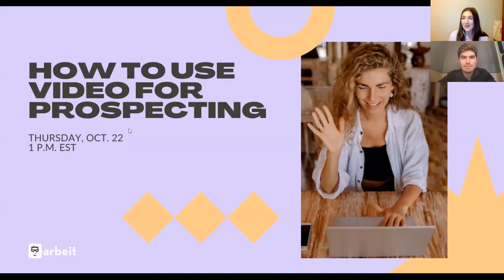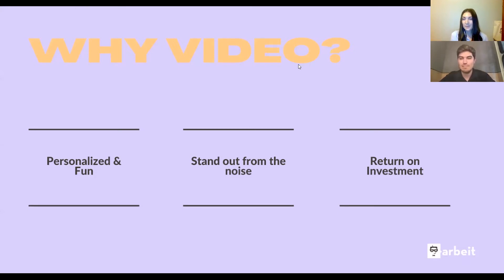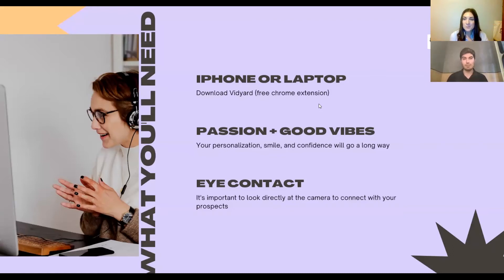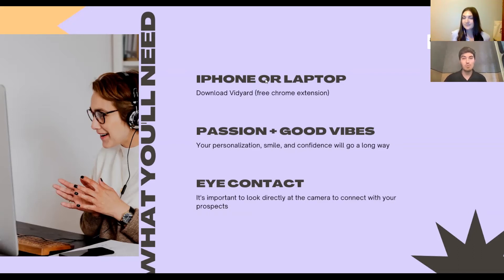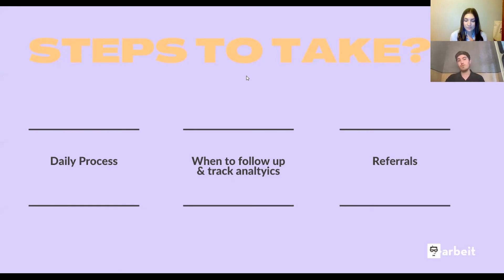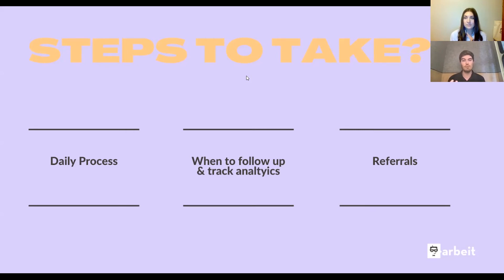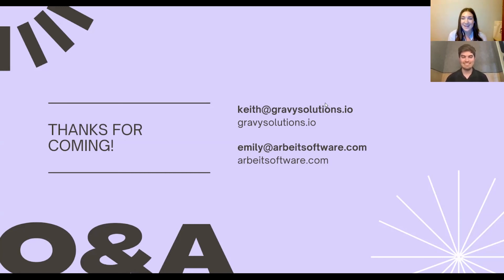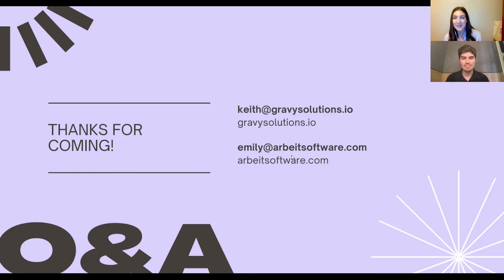Connect & Conquer: How to Use Video for Prospecting with Keith Zadig